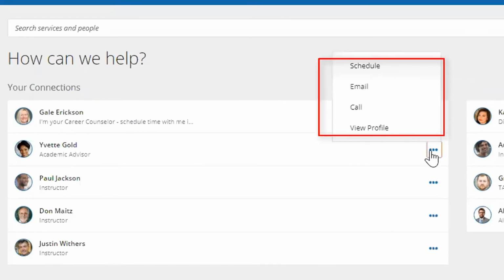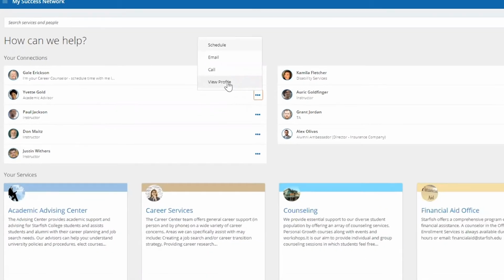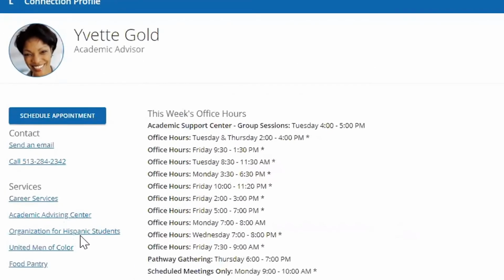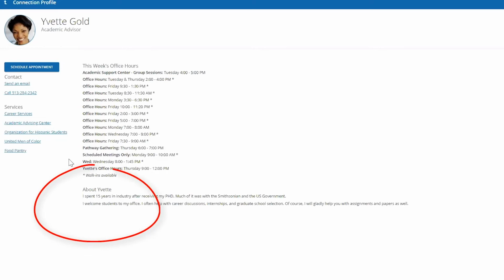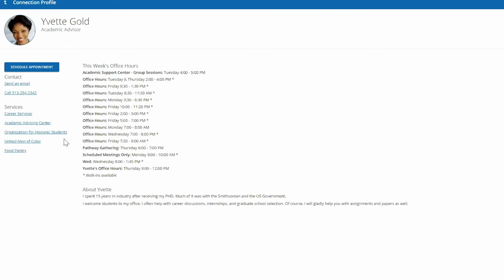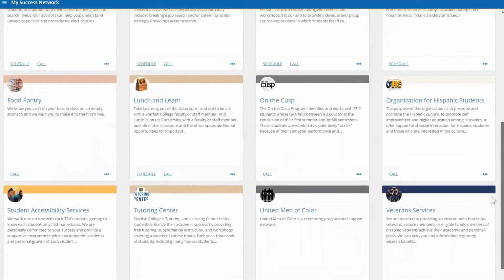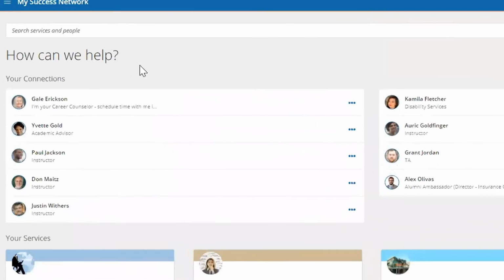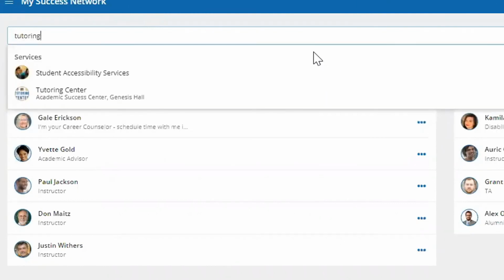Lazer Success How-To: Success Network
We're so excited for students to be able to use the new-and-improved Lazer Success, powered by Starfish. In this tutorial, we'll teach you how to schedule appointments with people in your network and discover support services all in one place.